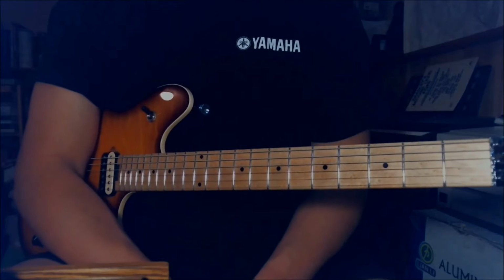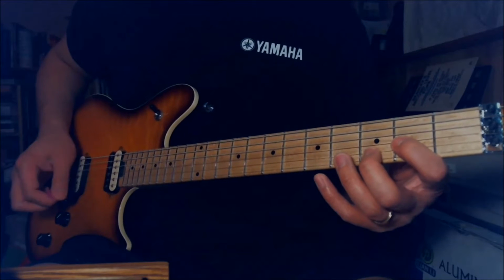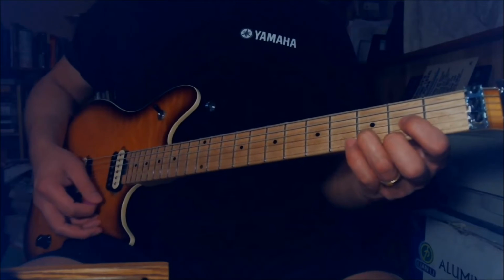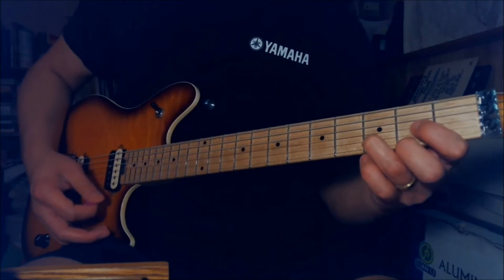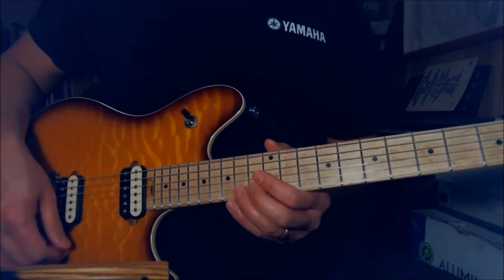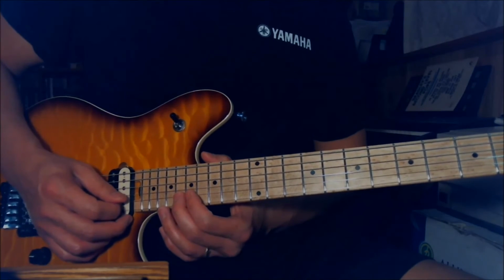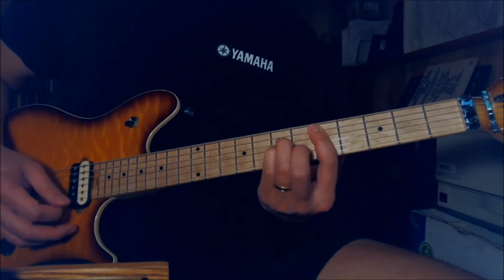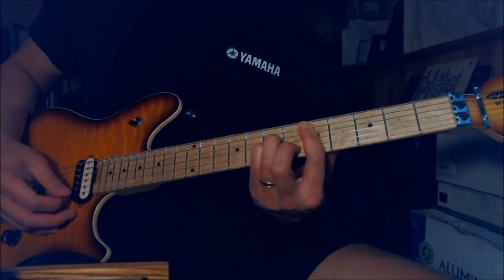White Lion - Lady of The Valley - Intro guitar lesson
intro to the song Lady of The Valley, from White Lion Pride. Guitar lesson.
Standard tuning